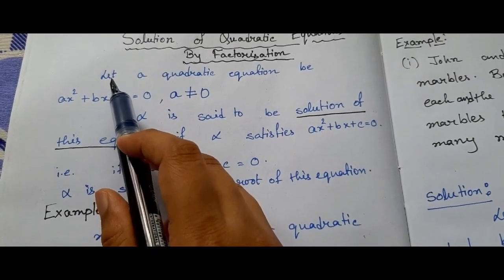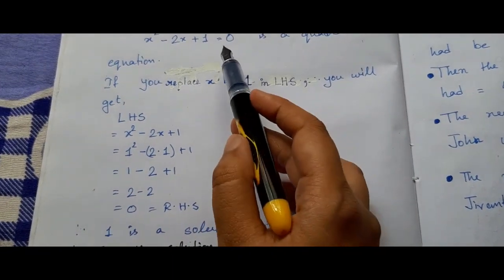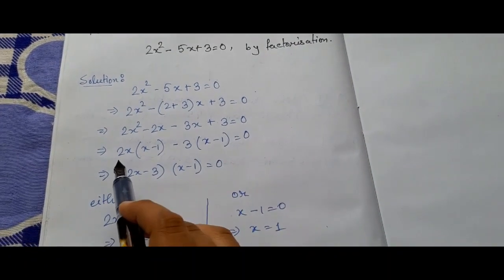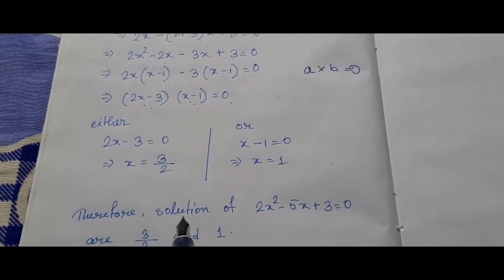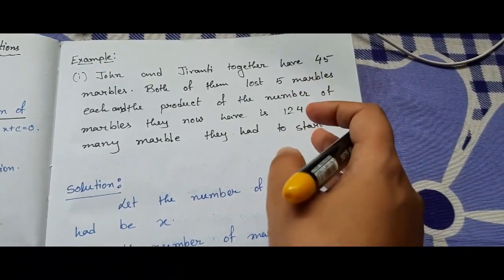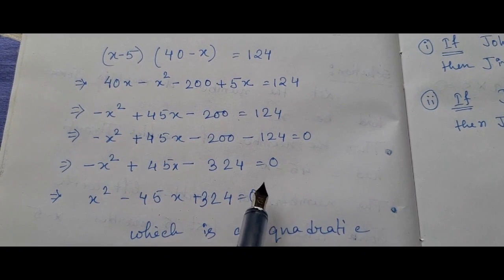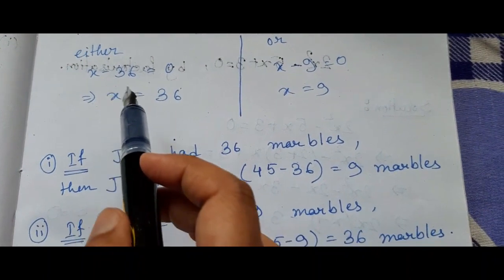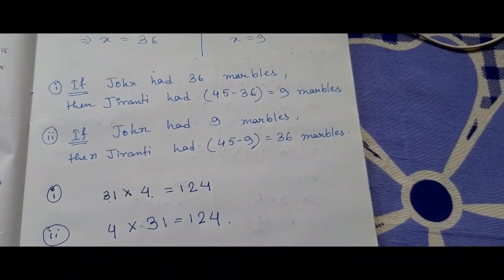Solution of Quadratic Equations by Factorisation Method